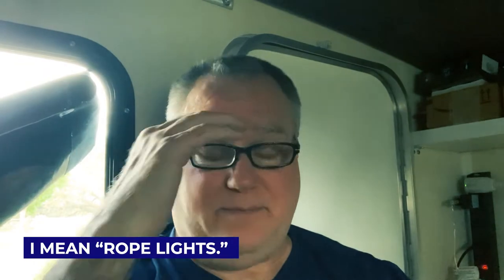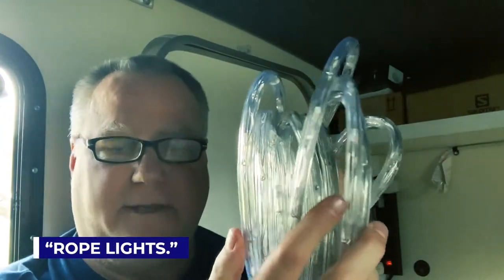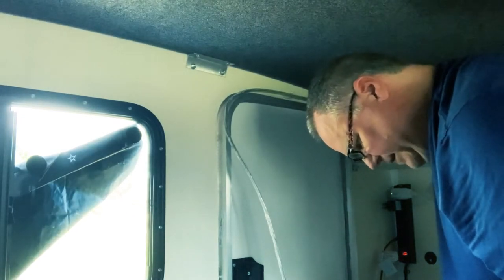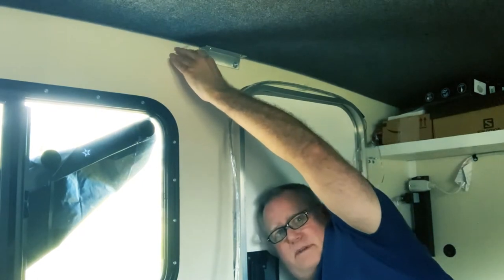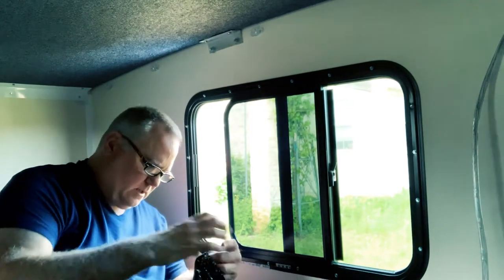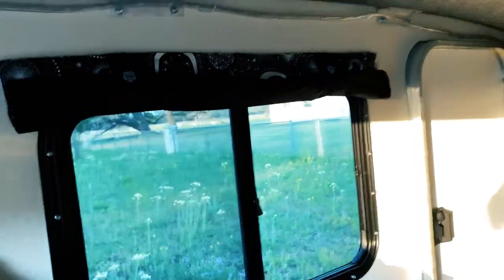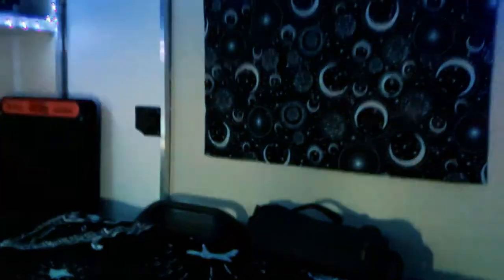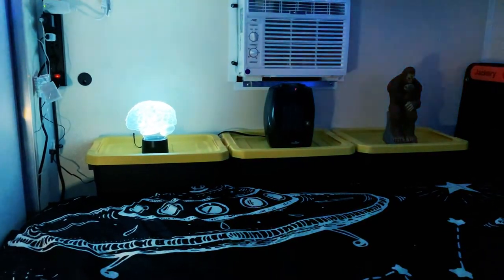Vacation Earth - Ep 026 - "Decorating My 2021 RangeRunner from Runaway Campers"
CLORG uses his own unique taste and interests to put the "homey" touch on his 2021 RangeRunner camper from Runaway Campers.

If you've got to have some of these items too -- here are links!

Bigfoot Thinker Garden Statue by Bella Haus Design - Full-Color Resin

Fabric for curtains - (Timeless Treasures Glow In The Dark Science & Space Rainbow Moon & Stars Black Quilt Fabric)

LED Love Sign 13.70" Large Neon Love Sign

Ollny Rope Lights 180 LED 33ft 16 Multi Colors (Waterproof)

Command Outdoor Rope Light Clips, Clear, Decorate Damage-Free

Brain 3D Illusion Decoration Lamp, Gawell 7 Color Changing Touch Switch

UFO Spacecrafts Pattern Sherpa Blanket (90inchx90inch)

BrainFire Entertainment was sent these transmissions of the alien CLORG by the mysterious hacker group UFOLove.  They claim this series of digital offerings were intercepted en route to Gugu-Gee, a planet thought to exist in the brightest galaxy (NGC-4696) of the constellation Centaurus (Centaurus Cluster). Gugu-Gee is approximately 145,000,000 light years from Earth.  Gugu-Gee-ans are a benevolent parasitic species -- looking very much like a worm, and they have the ability to inhabit a human body.

CLORG is apparently on a quest to create a classy travel and lifestyle show called VACATION EARTH for consumption on his home planet.  As far as we know, he is not aware the show has been hacked.

These transmissions were not intended for human eyes!

And if you have to have some CLORG fashions, that gold hooded number can be yours too --